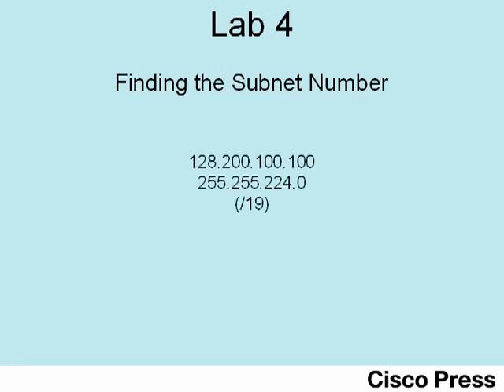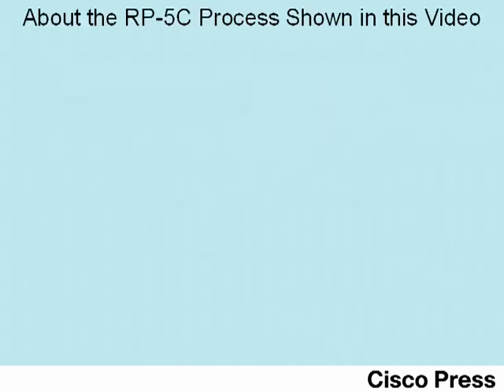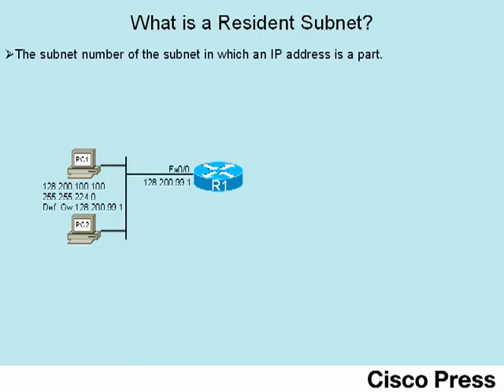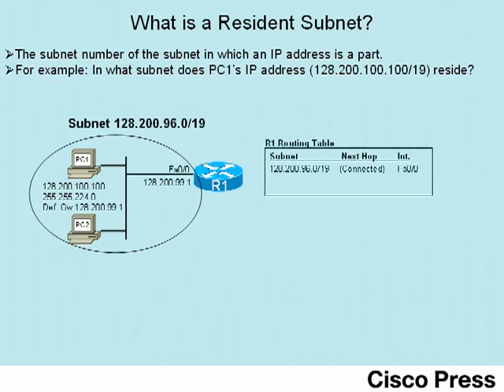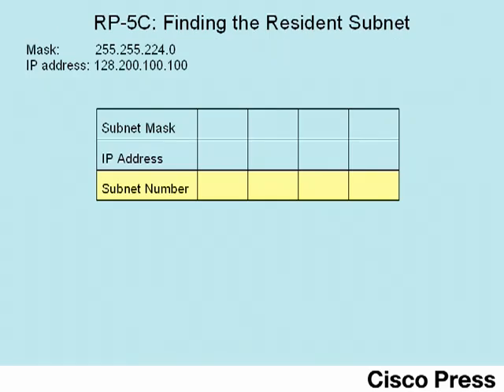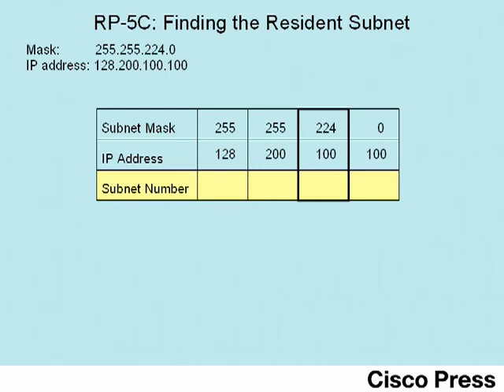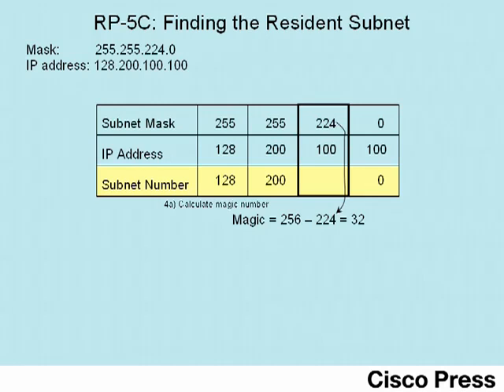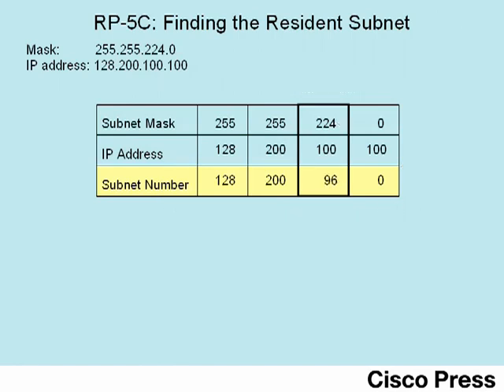CCNA Lab 4 Finding the Subnet Number.flv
CCNA Lab 4 Finding the Subnet Numbe